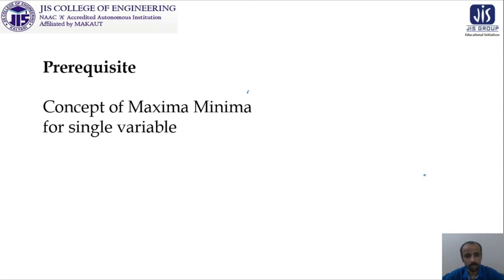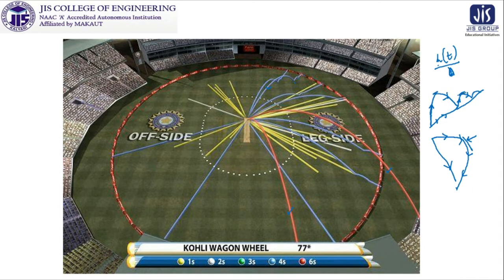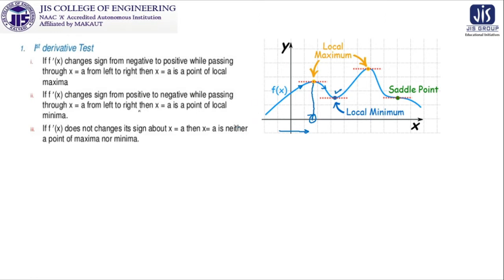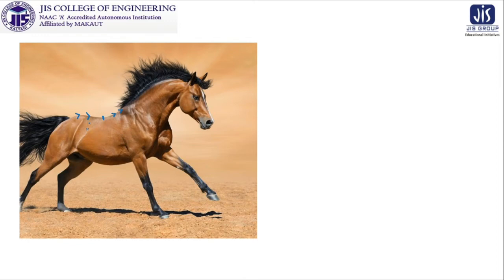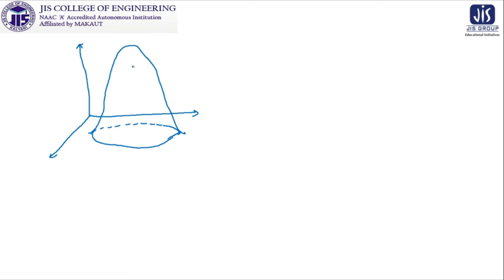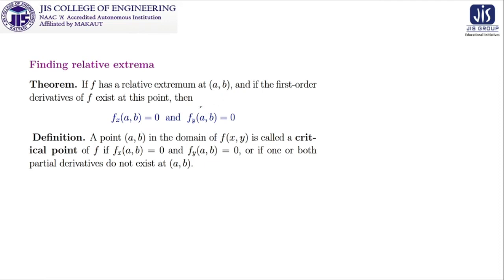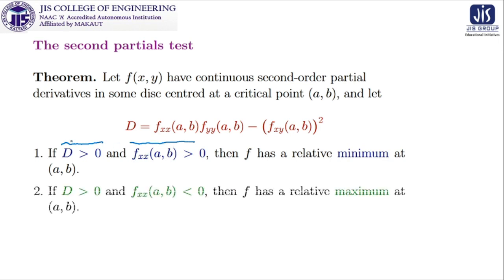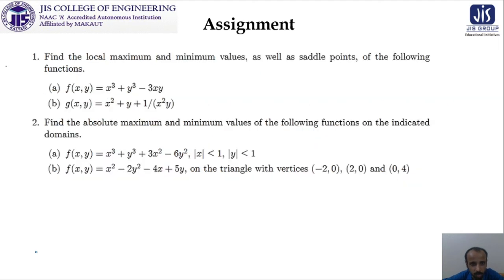MAXIMA & MINIMA OF FUNCTIONS OF TWO VARIABLES - I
This video lecture will assist the listeners to understand the basic properties and related examples of Maxima and minima of functions of two variables. Some associated tasks are also given. This is mainly done from engineering students point of view.